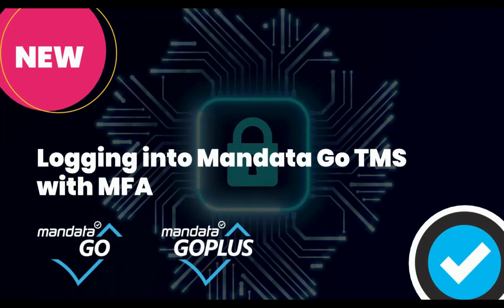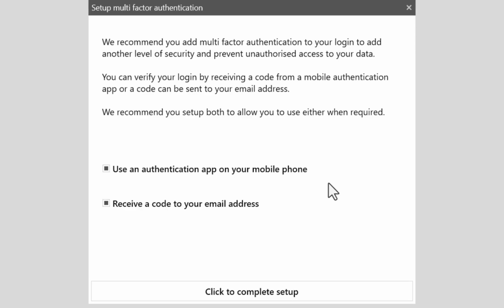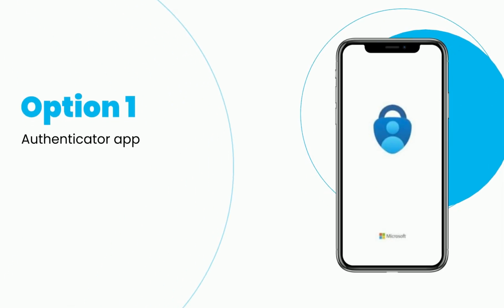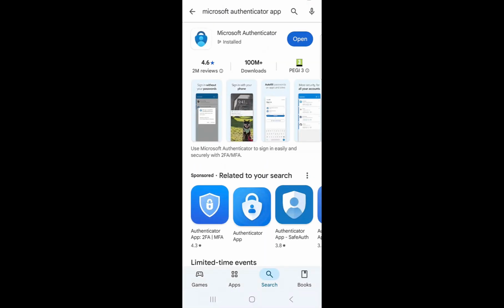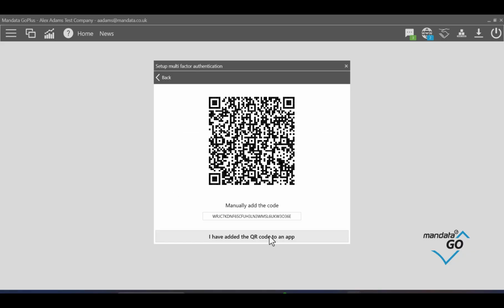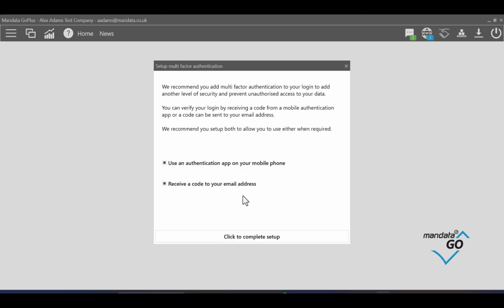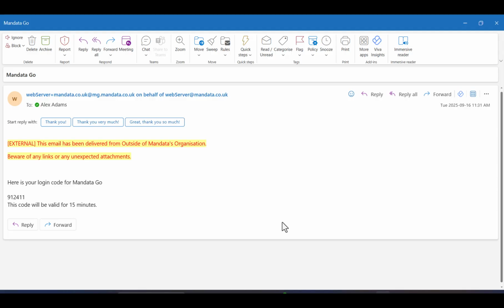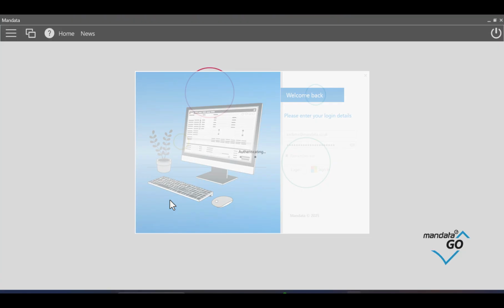Go MFA for users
This video will inform users of Mandata Go TMS how to use Multi-Factor-Authentication